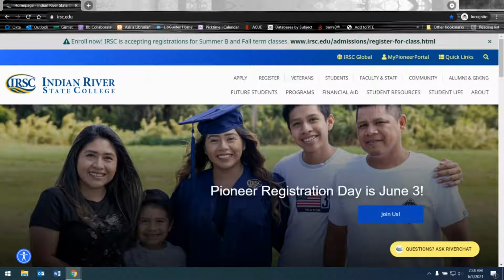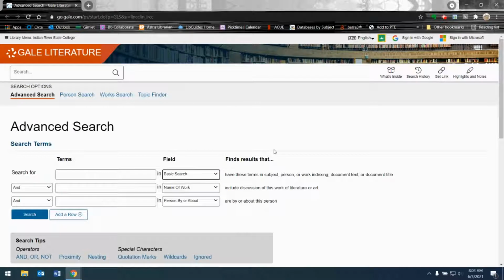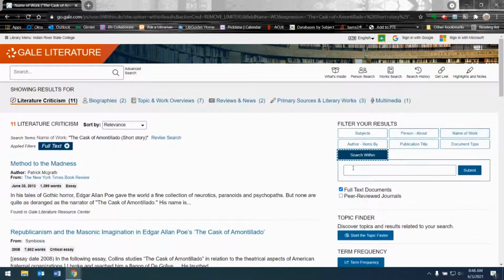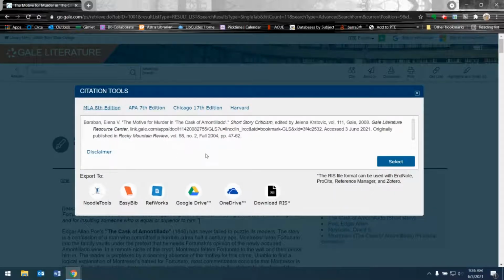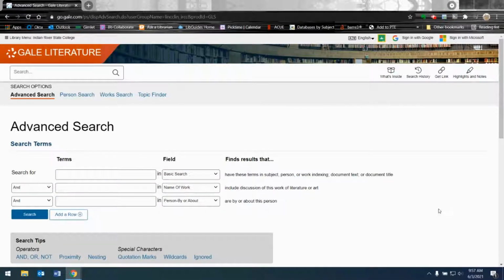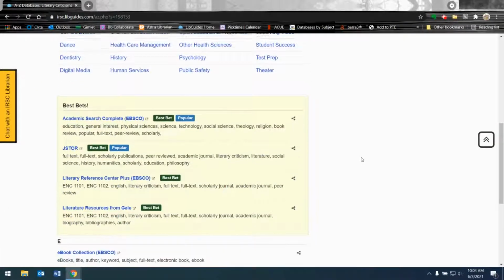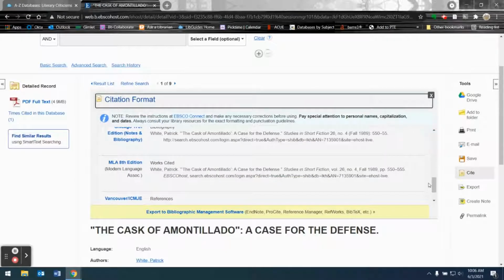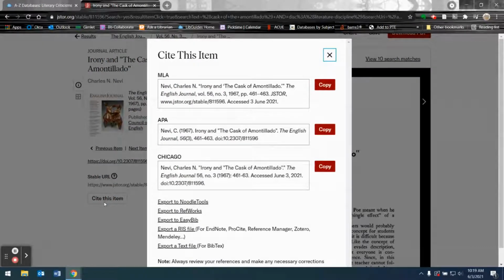ENC1102 Finding Literary Criticisms